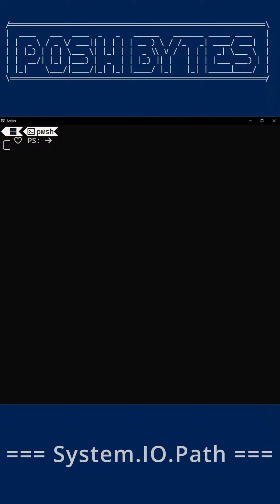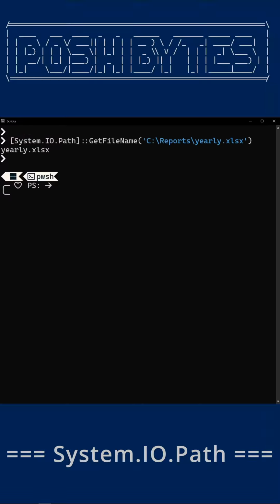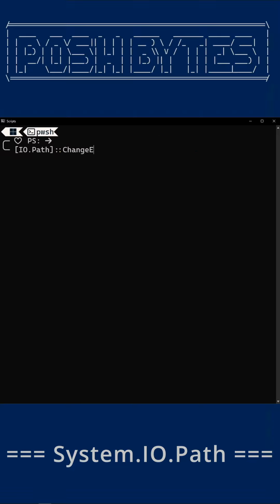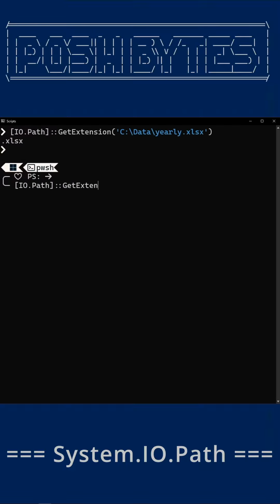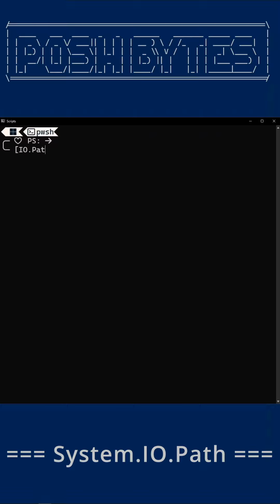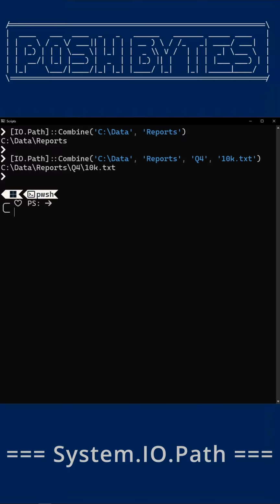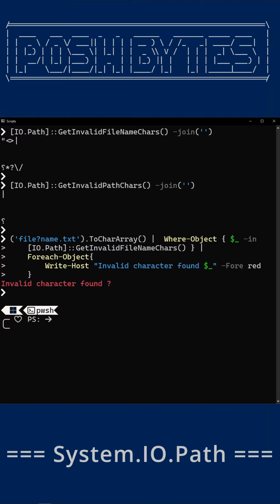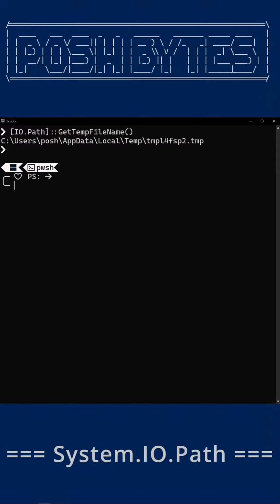PoshBytes: Your .NET Path Toolkit for PowerShell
A fast paced walkthrough of the most useful System.IO.Path methods in PowerShell with practical demos and humor. Learn how to extract filenames, change extensions, combine paths, and manage temporary files.